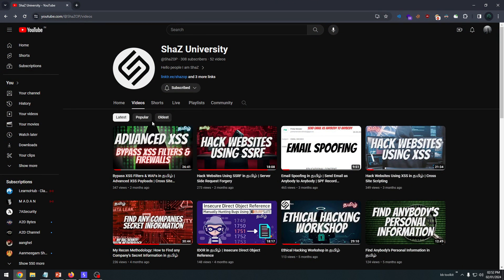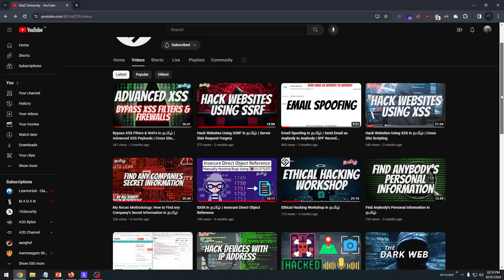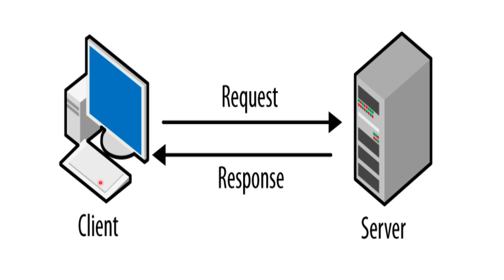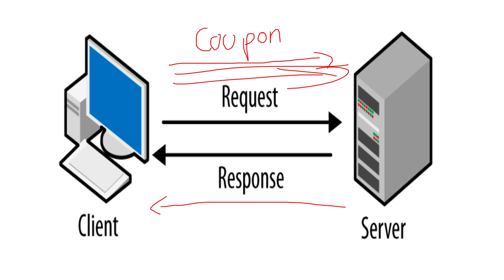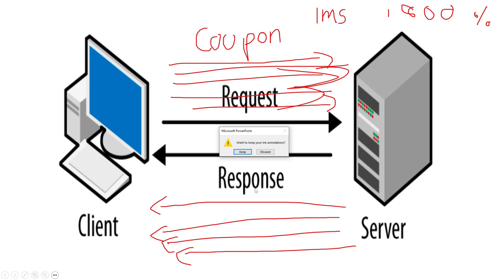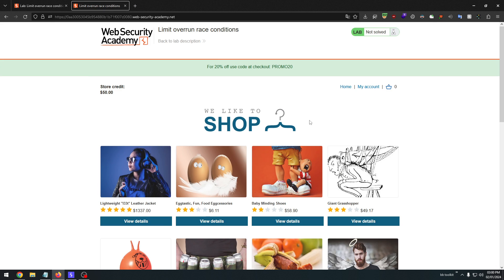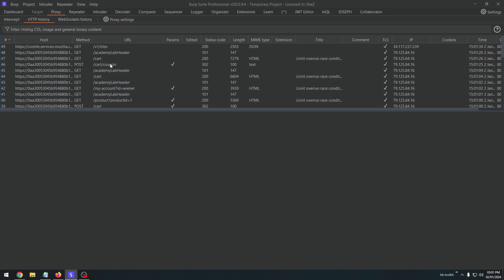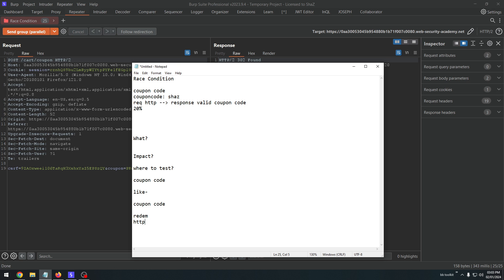Buy Things for Free: Race Condition | Ecommerce Hacking | ShaZ University🛒🆓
🚨 Unveiling the world of Race Condition Vulnerability! 🕵️‍♂️ Join me as I explore testing methods, vulnerable spots, and the impactful chaos it can cause. 😱🛍️ Discover how this flaw can lead to acquiring things for free on e-commerce sites. Let's delve into the scary yet fascinating world of tech! 🔒🔍

_______AVOID_______
bugbounty in tamil
tamil bugbounty
bugbounty live tamil
live bugbounty tamil
bugbounty
bug bounty live tamil